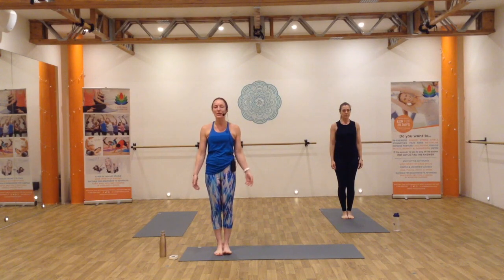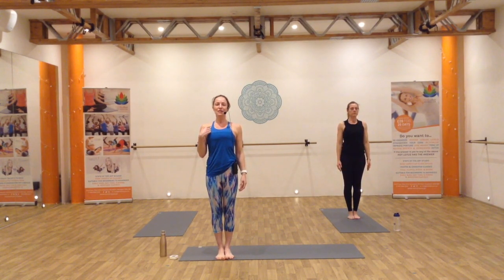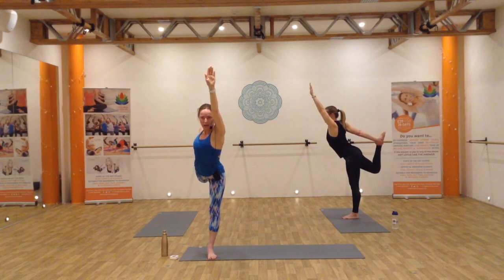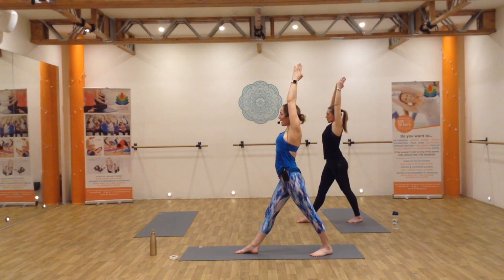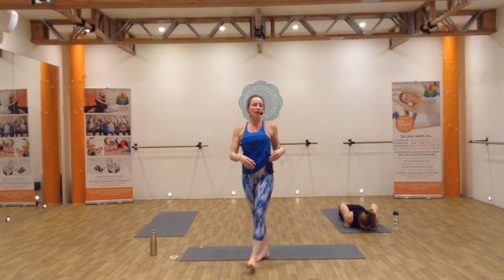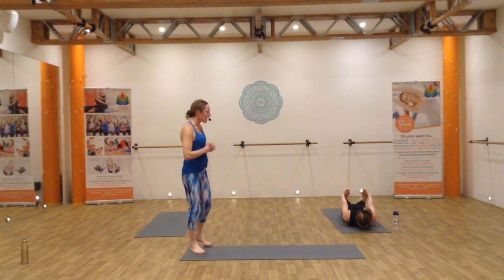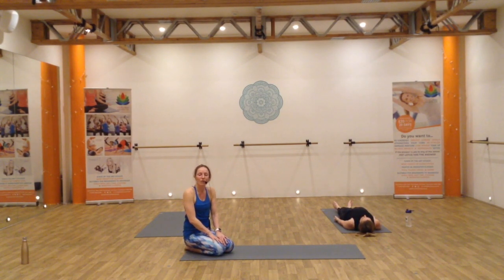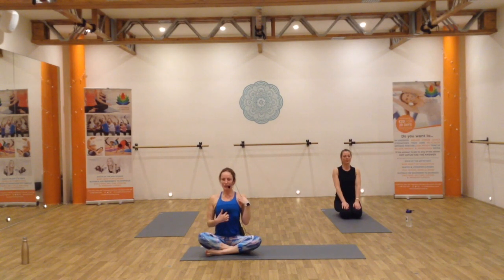Hot Yoga 26 (60 minutes express) with Jo - Class 1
Our Hot Yoga 26 class is the original form of Hot Yoga, the Bikram series of 26 postures and 2 breathing exercises. We practise the same postures every time, actively encouraging you to maintain and improve focus, stimulating and improving a mind-body connection.

This is an express class so ideal if you are short on time. We practice all the postures once except the spine strengthening series which is practiced twice.

Every posture prepares you for the next, and each proceeding posture gains from the previous one, resulting in incredible benefits that include improved posture, muscle and joint mobility, concentration, increased energy, and overall rejuvenation.